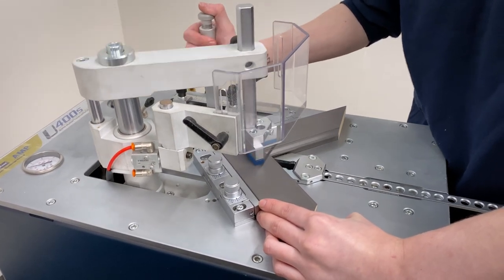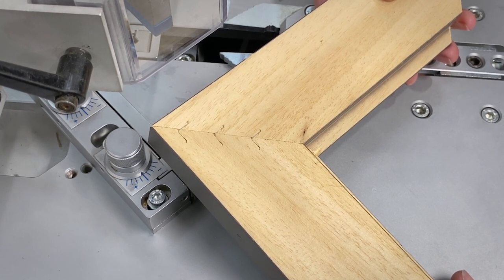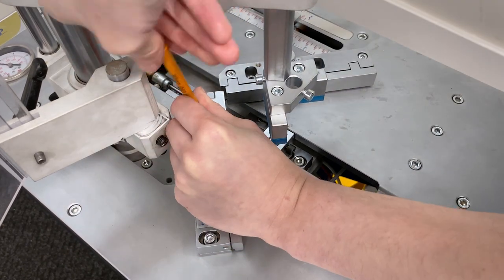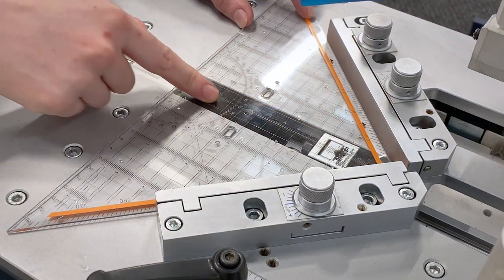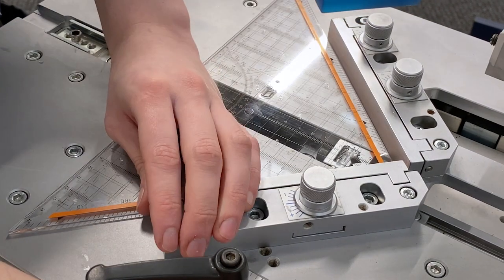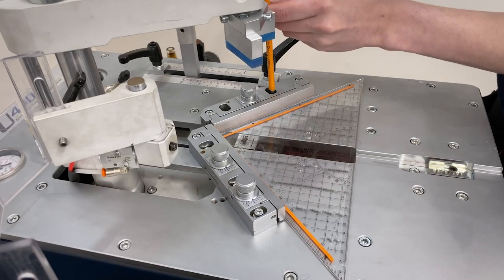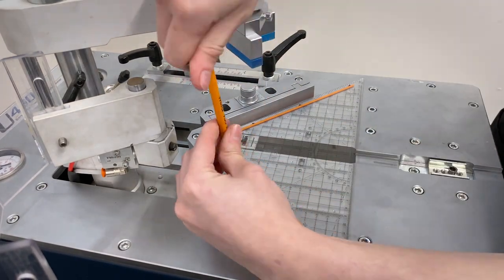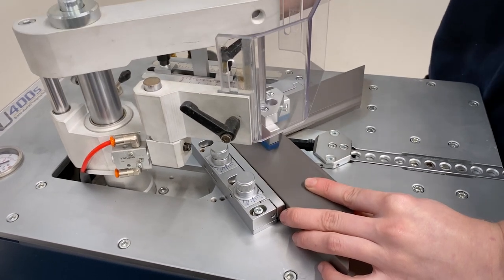How To Square An Underpinner | Get Perfect Mitred Moulding Joins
Watch how to square an underpinner using a set square.

The set square supplied by LION is perfect for calibrating underpinner fences. The centre line allows for accurate positioning at all measurements.

Keeping the v nail hammer centered along the joint while getting the perfect 45/90 degree angle allows the user to confidently get the best result possible.